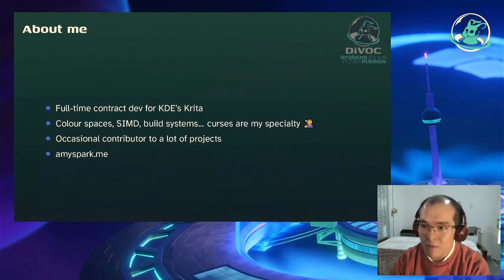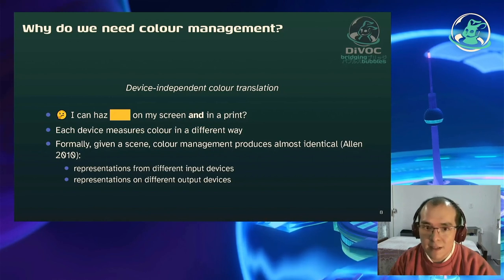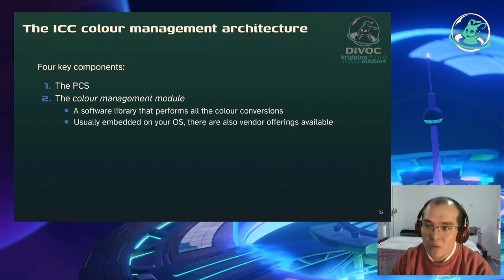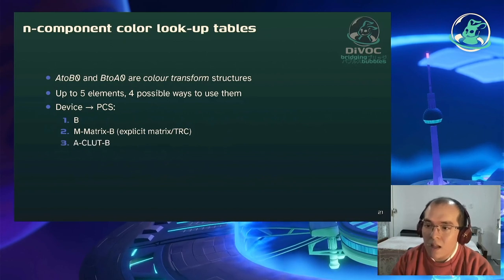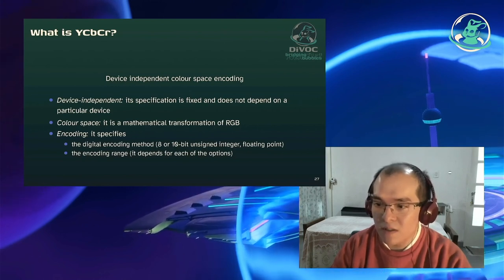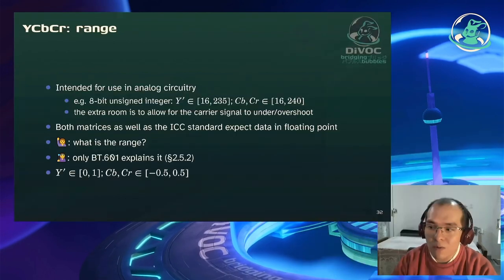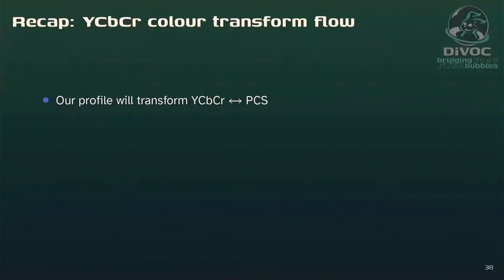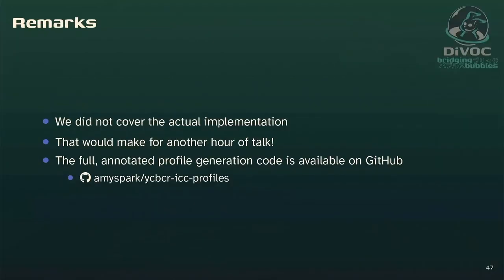The Last Frontier on ICC Profiles (Amyspark)